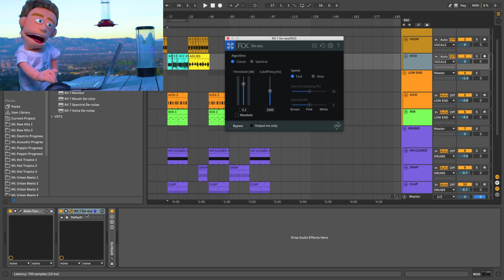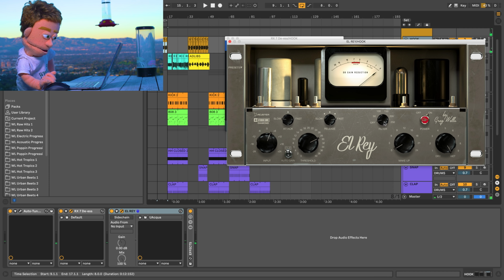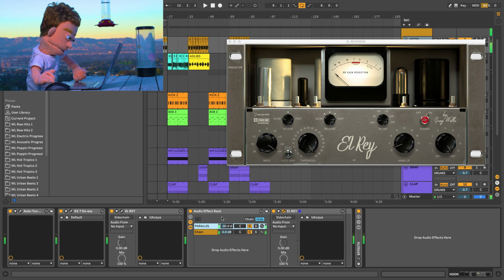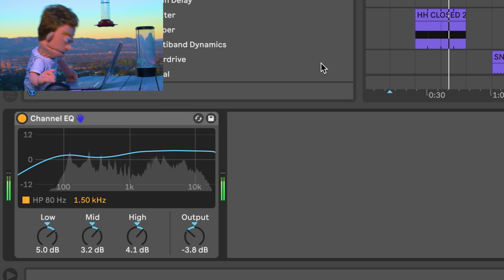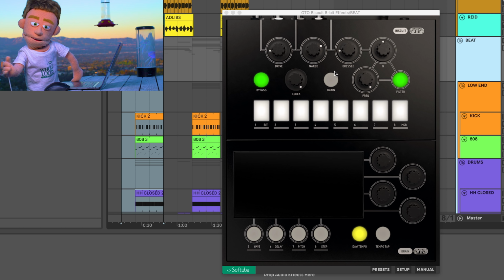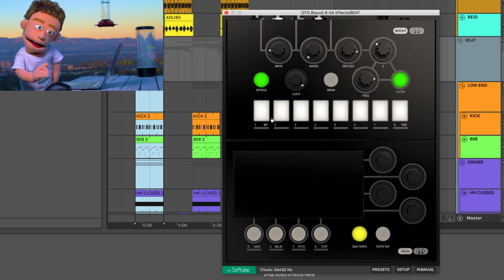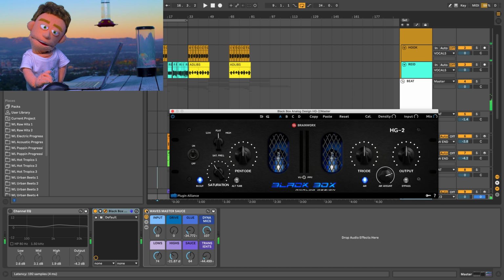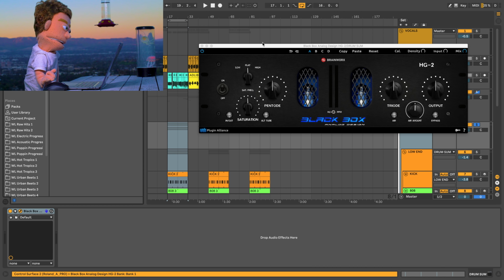Top 5 Disrespectful Plugins for 2019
Reid Stefan's best plugins of 2019 for disrespectful mixing and producing!